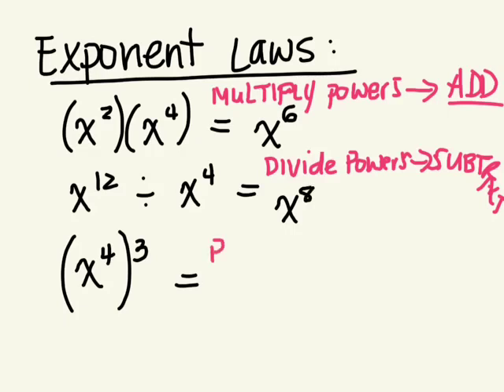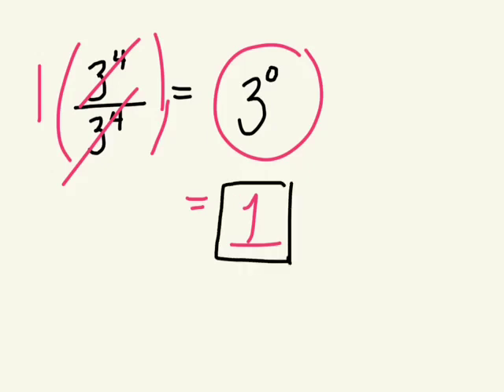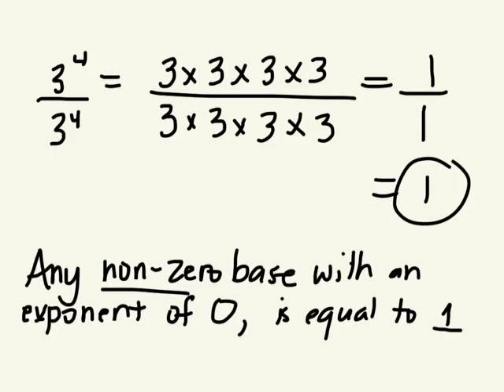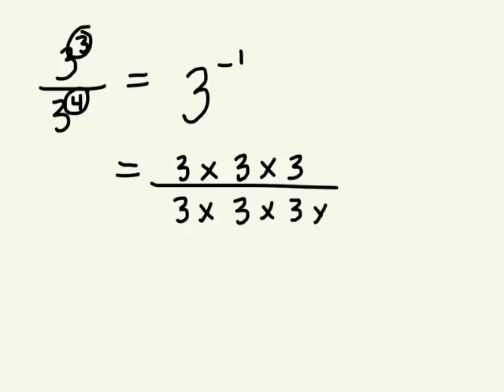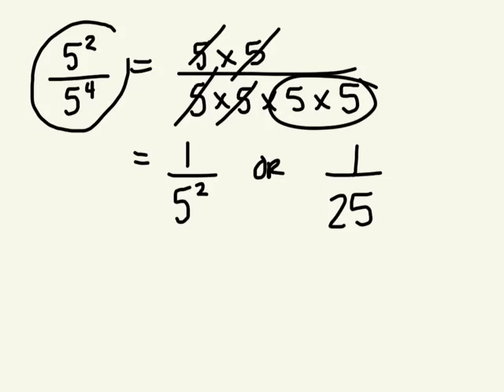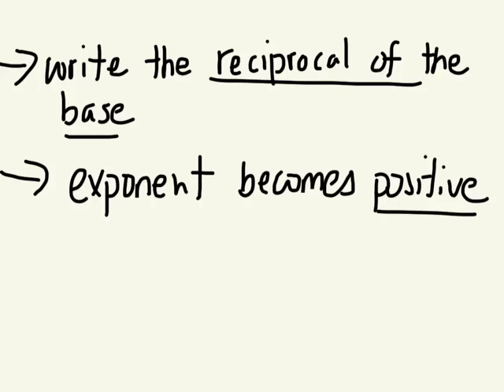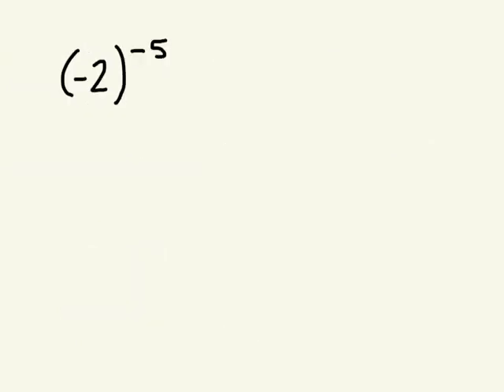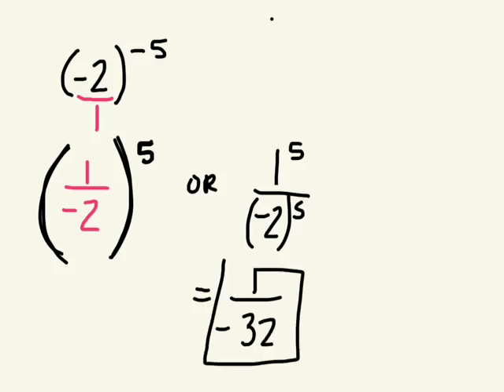How to understand Zero and Negative Exponents 3.6 gr 10 academic